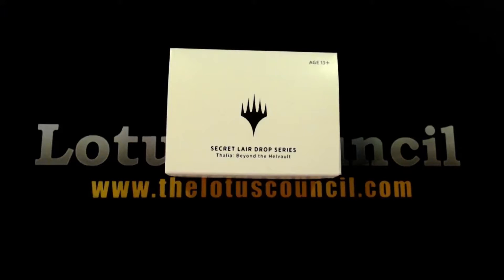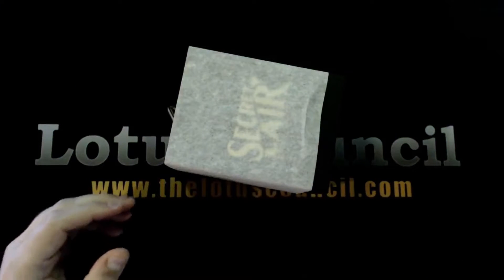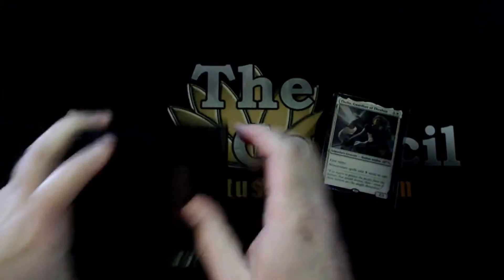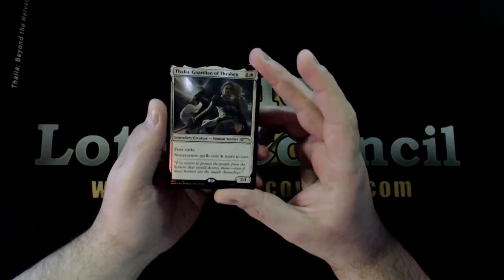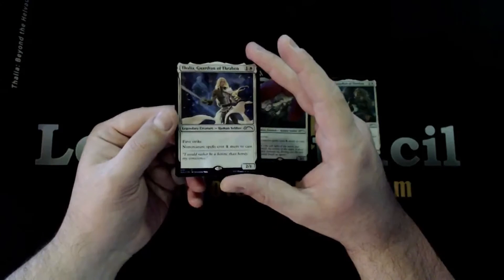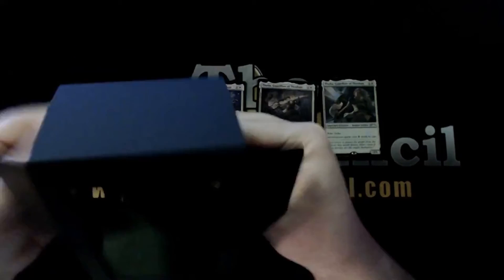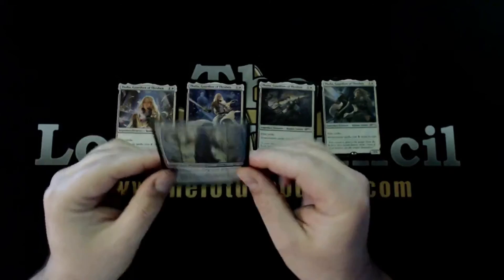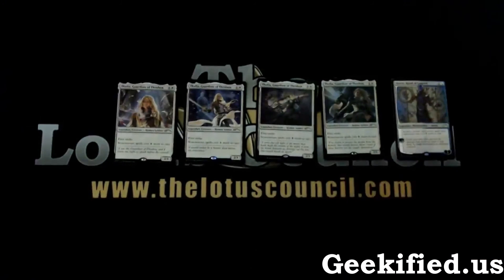David Releases Four Thalias From a Secret Lair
In today's meeting, David opens the Thalia: Beyond the Helvault Secret Lair. Note, prices are the prices at the time of editing and will change over time.